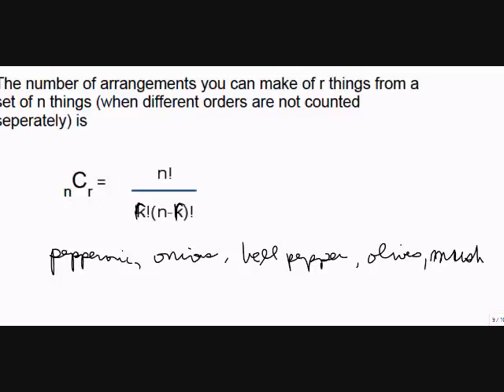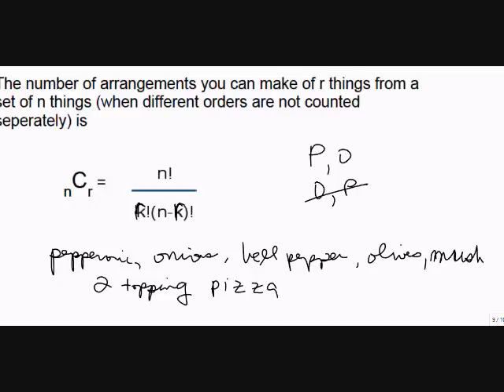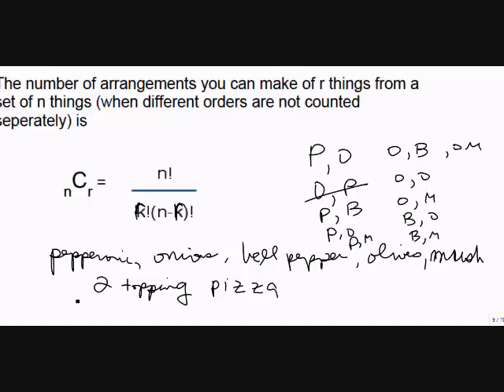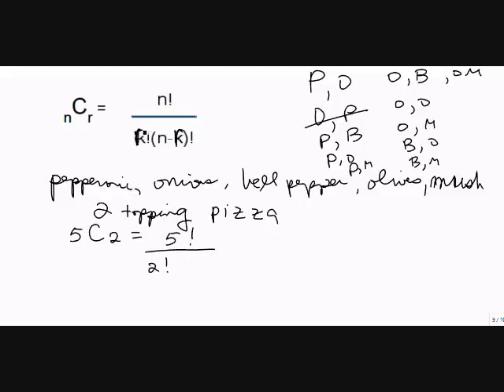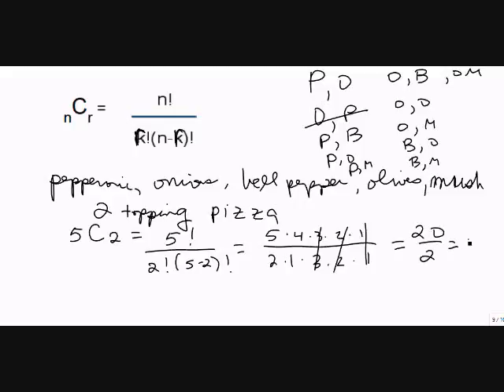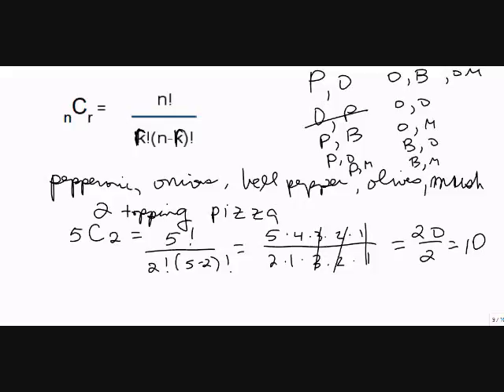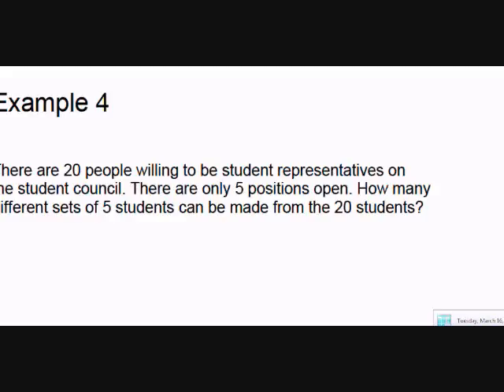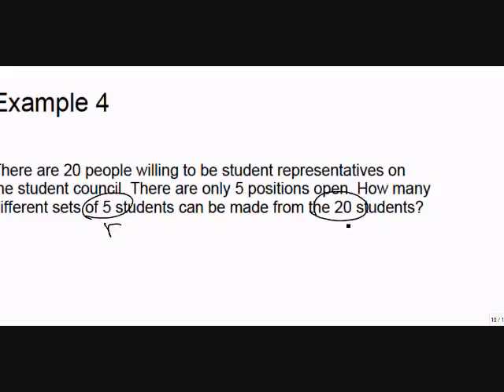alg 4 3.16.2010 part 3.wmv